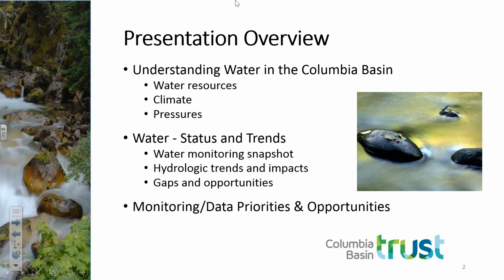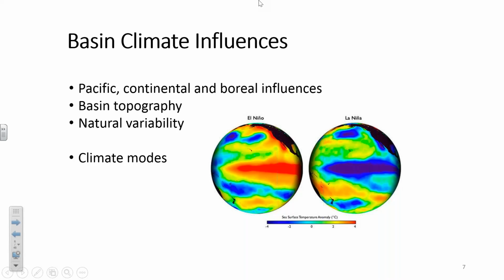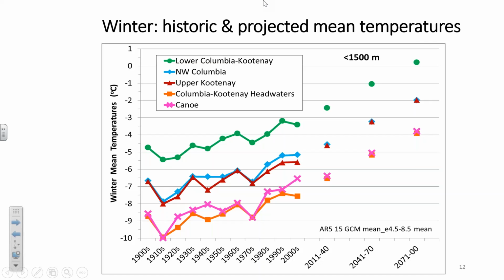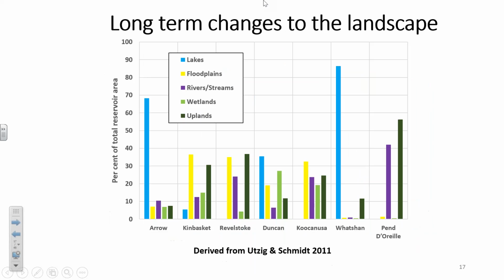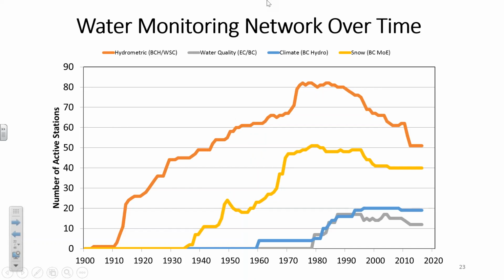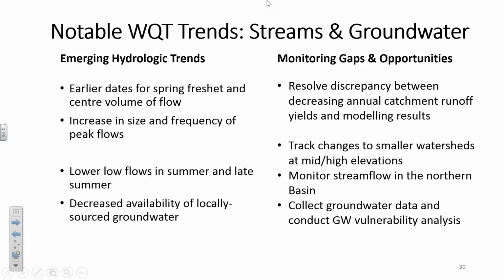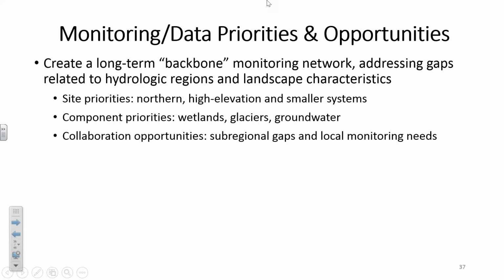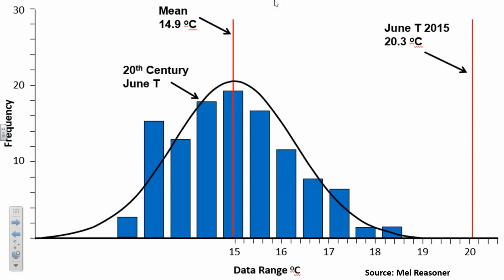CBWN Spring Meeting Understanding Basin Water Resources Martin Carver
This is a livecast recording of a presentation of Understanding Basin Water Resources published by the Columbia Basin Trust.
Responding to a growing interest in current information about water resources and water monitoring efforts, Columbia Basin Trust has released a report about the current state of water knowledge in the Columbia Basin Trust region. The report is called Water Monitoring and Climate Change in the Upper Columbia Basin.
Speaker:
Dr. Martin Carver, Aqua Environmental Associates, and
Vice- Chair, Columbia Basin Watershed Network Society